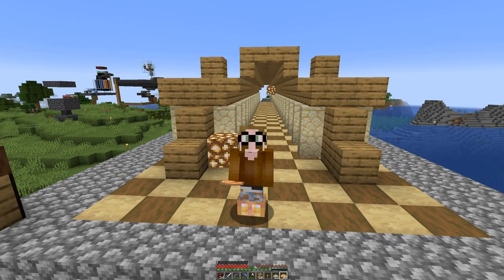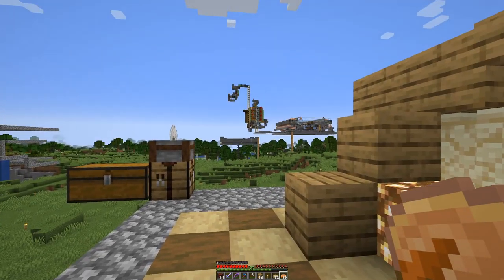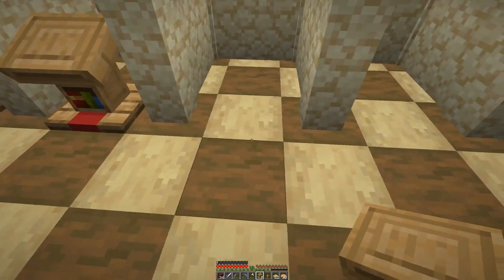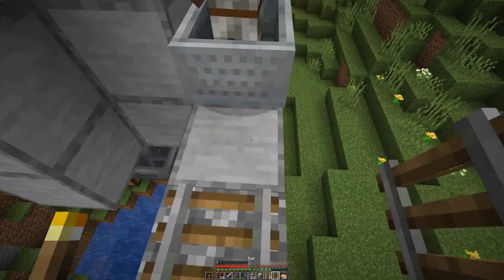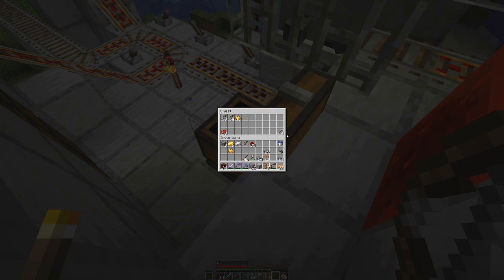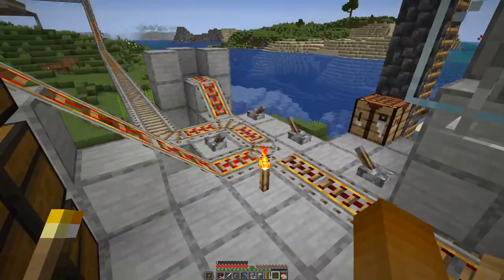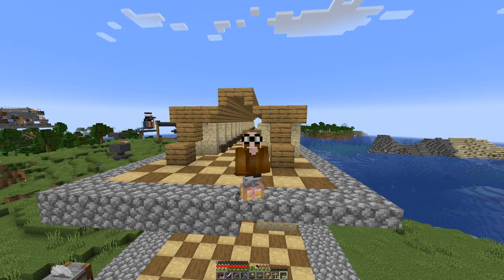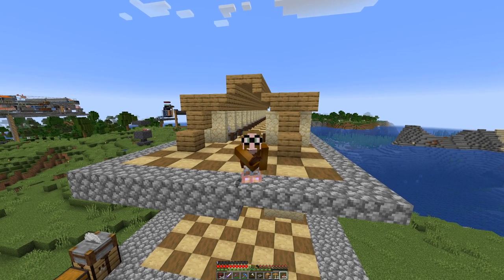Villager Trading Hall - E20 | Another Day in Minecraft - No Mining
Not allowed blocks to break (by example):
* stone
* dirt
* logs
* ores

Exceptions - blocks that cannot be obtained in any other way:
* leaves

Client side mods:
* Optifine
* Replay
* Minihud
* Litemathica

Resource packs:
* Sticky Pistons Side
* Directional Hoppers
* Directional Droppers & Dispensers
* Directional Observers

Now let's create a place for all the villagers that we can now have. Today: Librarians and the regular stone masons.